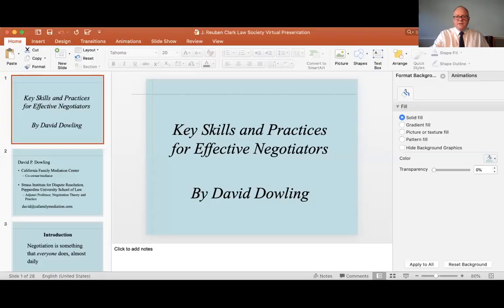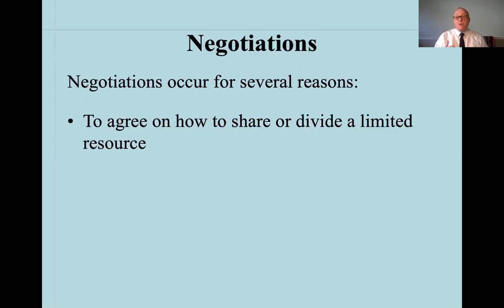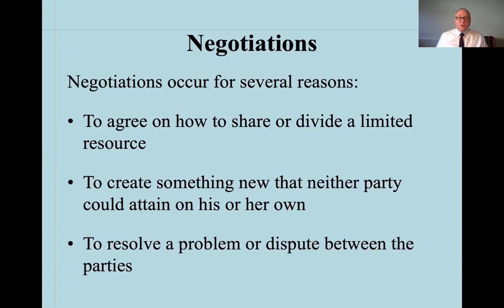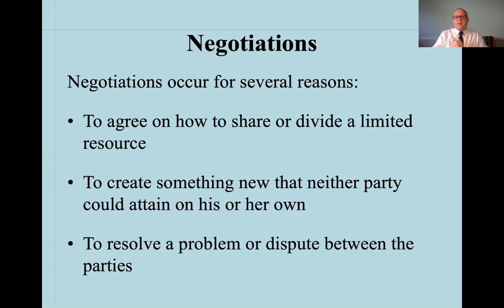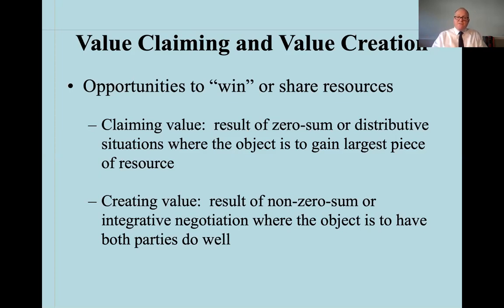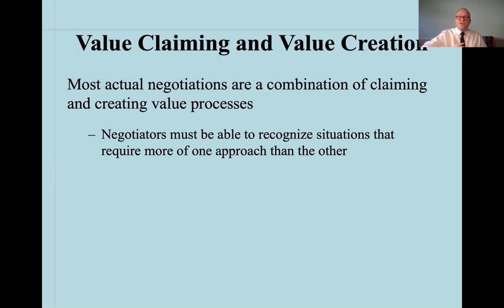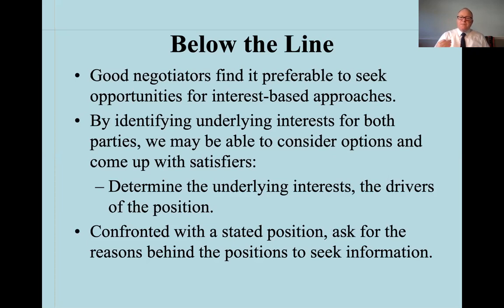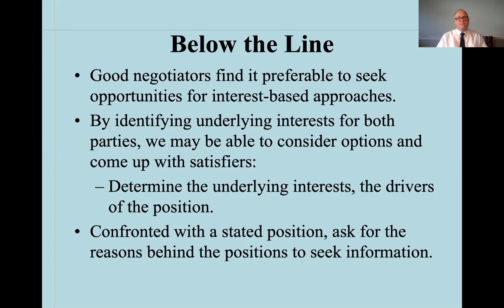Key Skills and Practices in Effective Negotiation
Negotiation is a part of life, especially in the legal community. It is a form of decision making where two or more parties talk with one another with the goal of resolving a conflict or dividing a resource. Negotiations occur for several different reasons: 1) to agree on how to share or divide a limited resource; 2) to create something new; 3) to solve a problem or conflict between the parties. The focus of the presentation is negotiation theory and practice. This includes the role of negotiation and dispute resolution in the legal field. The competent practitioner should understand how negotiation works and how to represent clients effectively.